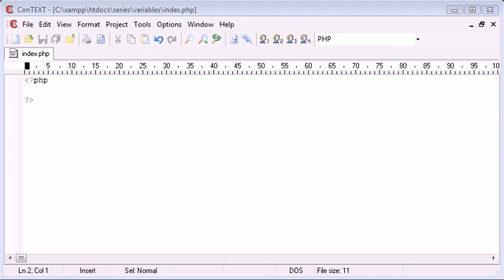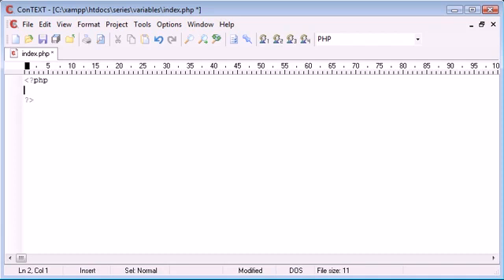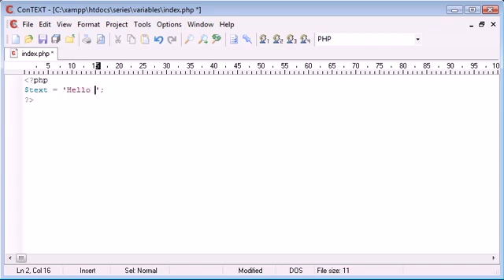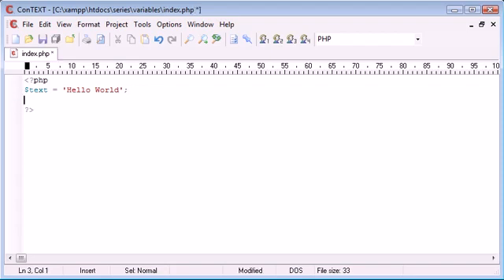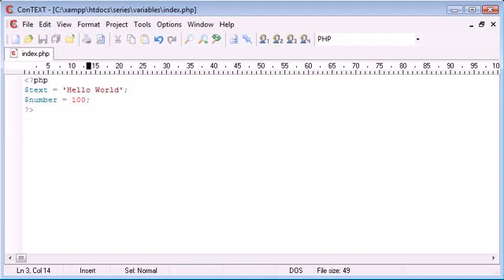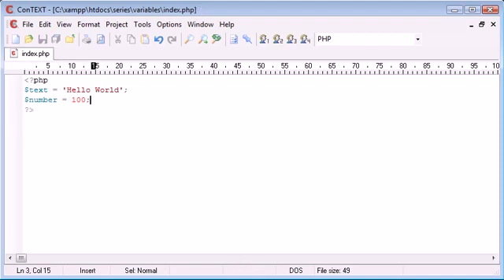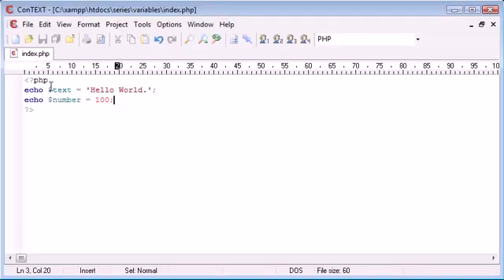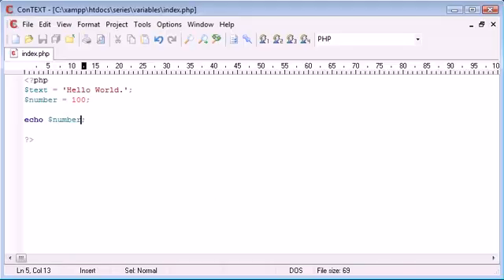Beginner PHP Tutorial - 16 of 200 - Variables